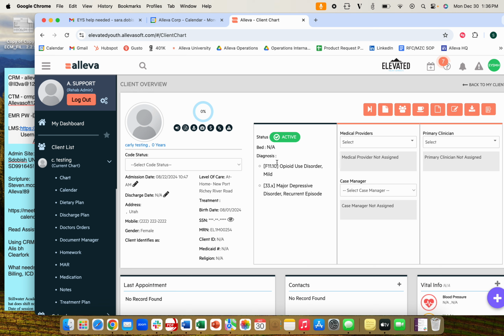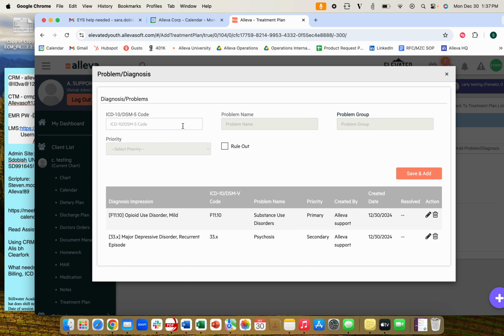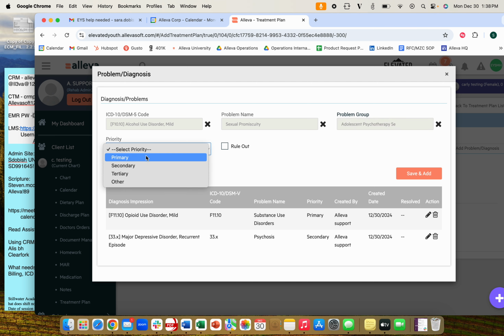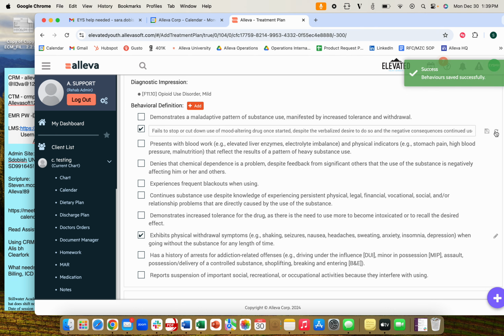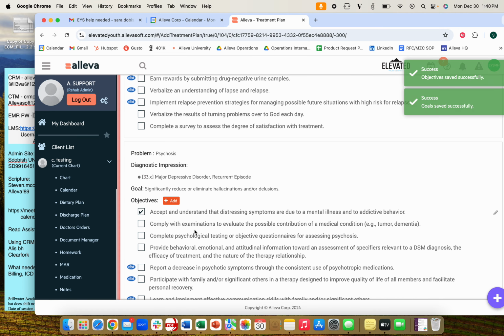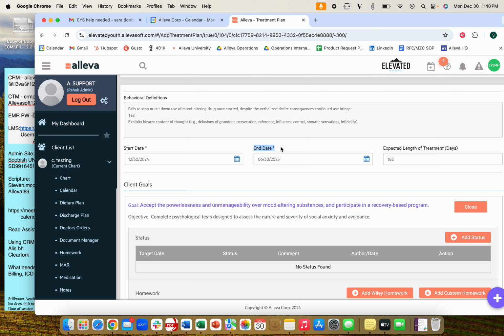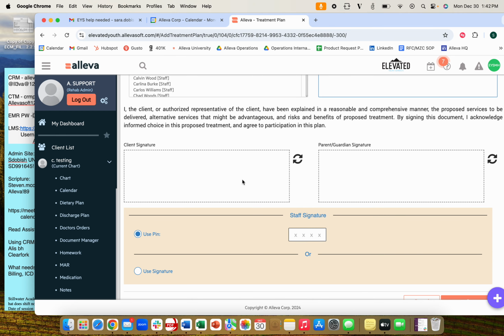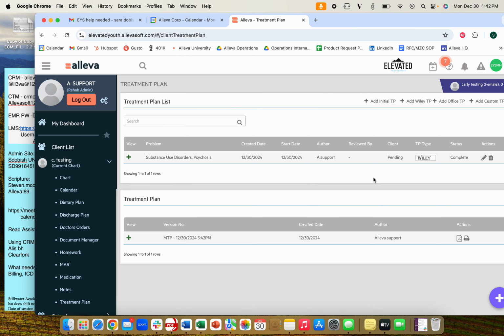Treatment Planning in Alleva